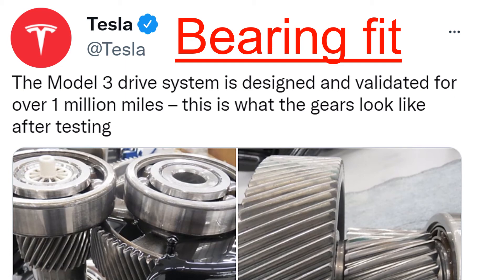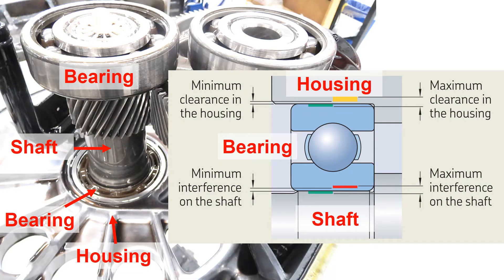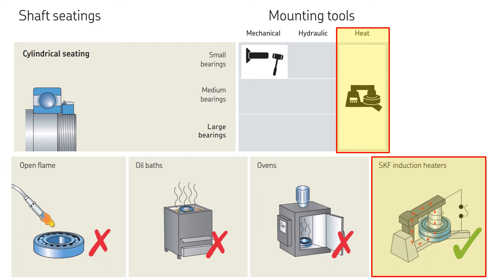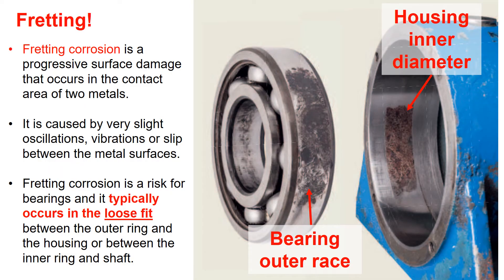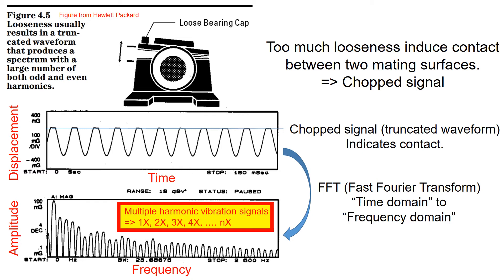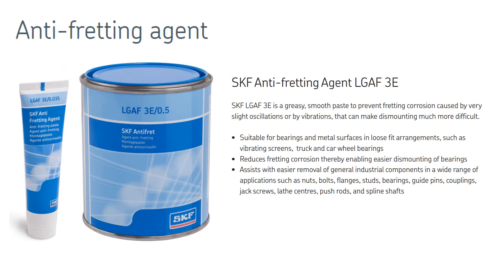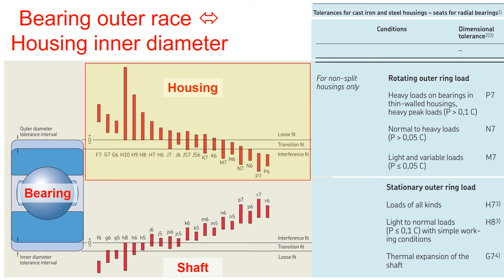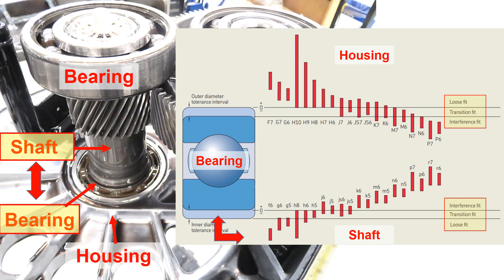Part 12 - Bearing Fit in rotating equipment